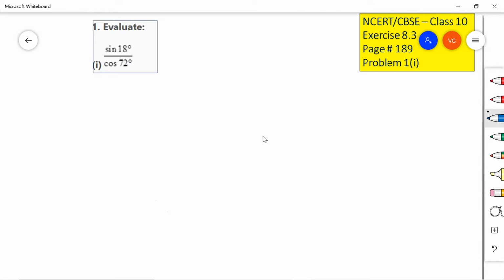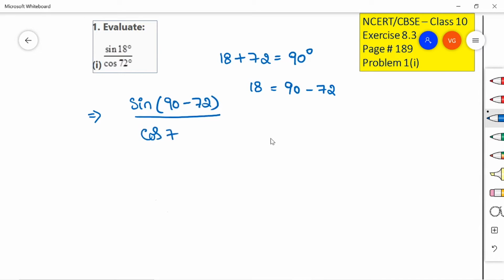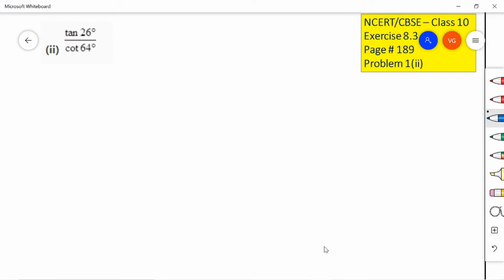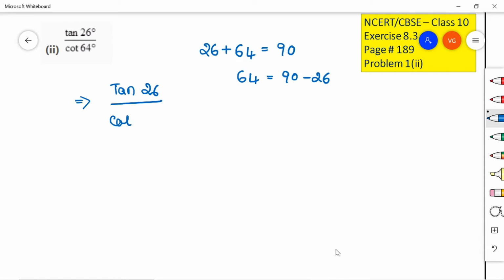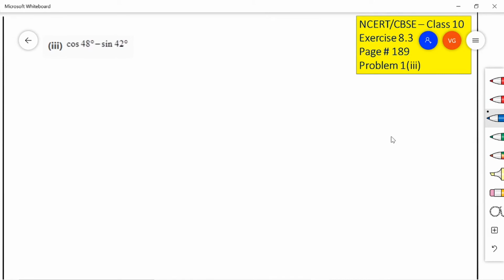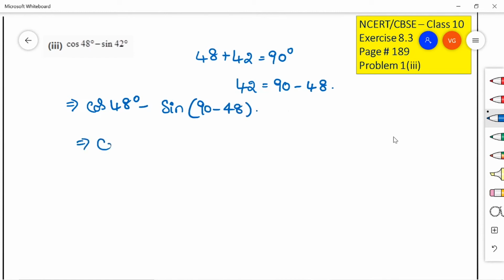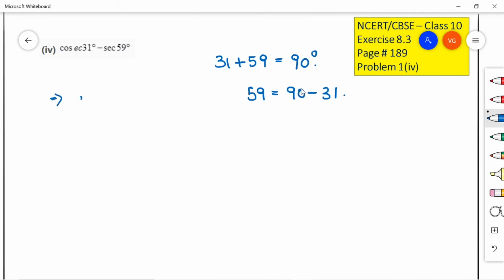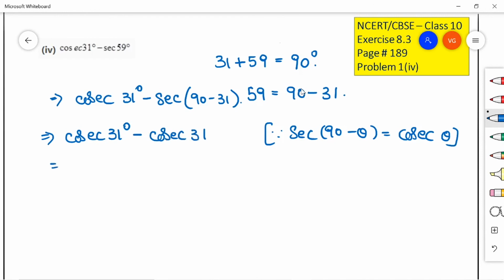EX 8.3 | PROBLEM -1 SOLUTION | CBSE CLASS 10 | NCERT MATHS |CHAPTER 8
This video contains the solution for prob - 1 , Ex : 8.3 , NCERT textbook with a detailed explanation along with tips and tricks.